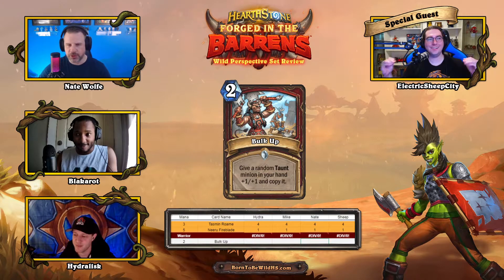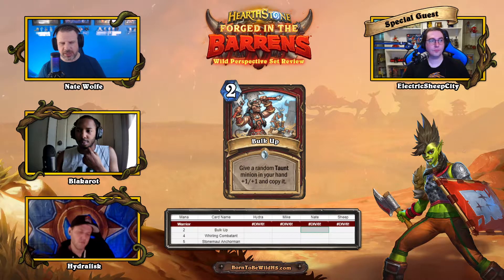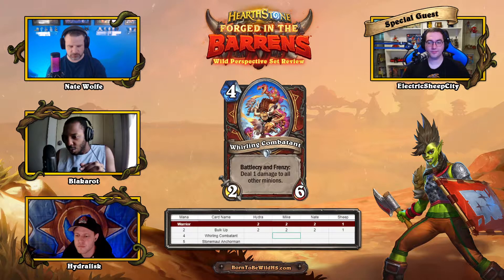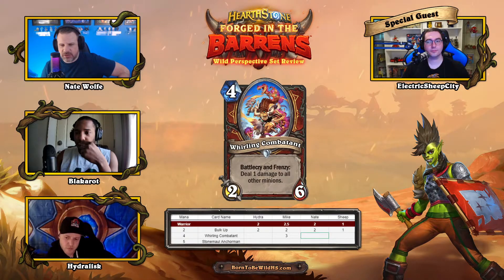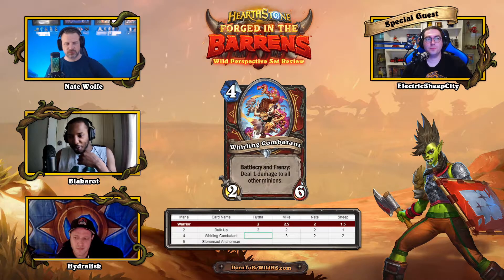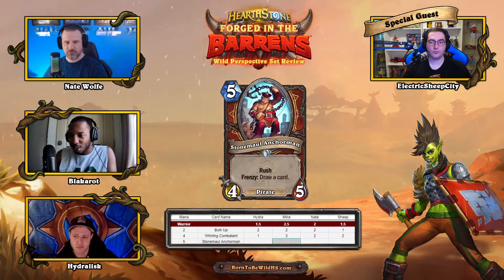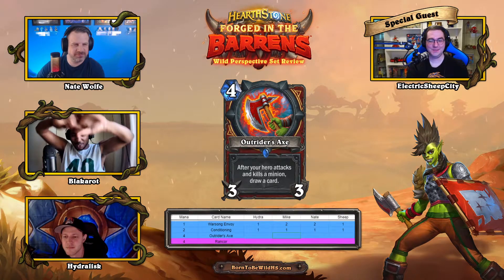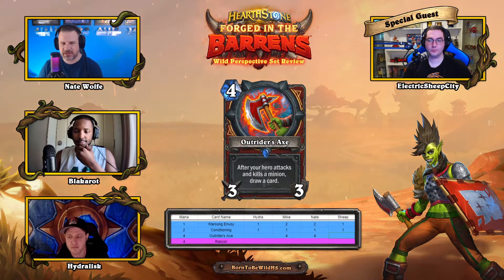WILD Forged in the Barrens Set Review - WARRIOR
Welcome to Episode 53 of BORN TO BE WILD, a Wild exclusive Hearthstone podcast where we have fun hanging out with friends, discussing the Wild format of Hearthstone and showcasing members of the Wild Community!

This week Nate, Blakarot & Hydra are joined by longtime friend and Multi-Legend player (Standard & Wild), welcome back to the show ELECTRIC SHEEP CITY!

In this episode, we do a complete set review of Forged in the Barrens from a Wild perspective.  Episodes are broken down by class, so rather than one 7+ hour episode, you've got 11 mini-episodes!

Thank you to Shokunin for being the executive producer of our show!

Thank you to our Patrons:
Disruptor108, Claudette G, Daniel B, Justin M, Wild Card, Ahrimourn, BenFromWork, Koran J, & AJ Gomez!

If anybody watching or listening is interested in supporting the show financially, you can visit our website at BornToBeWildHS.com, click the "Find Us" page and there's a link to our Patreon. We've also got a bunch of awesome merch on our website as well!